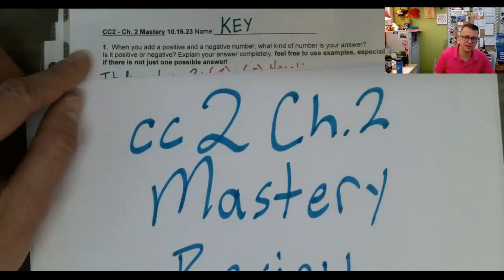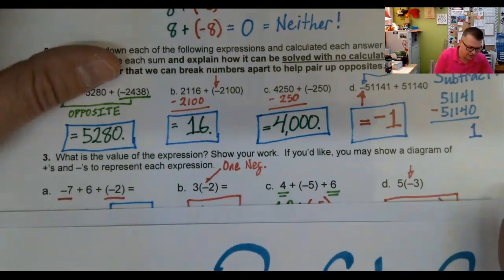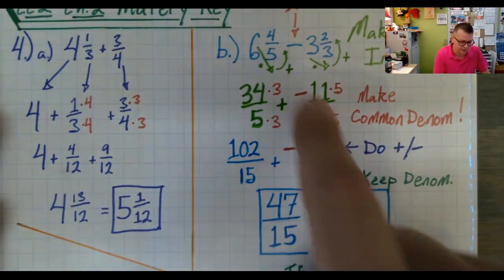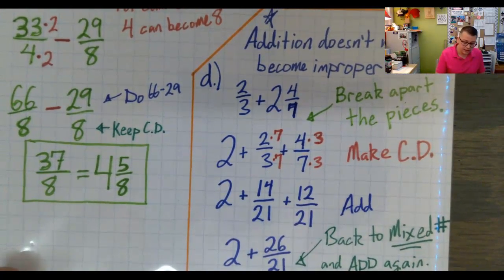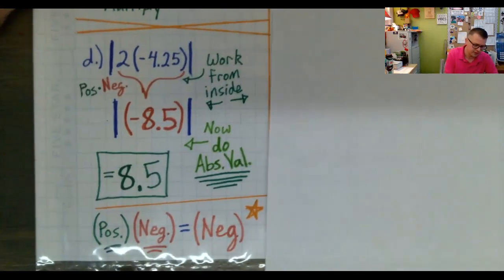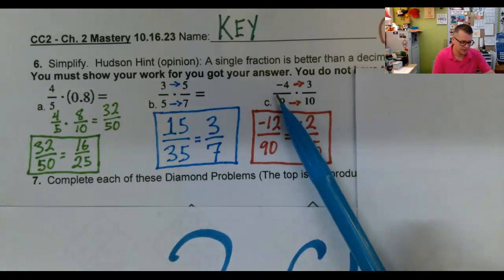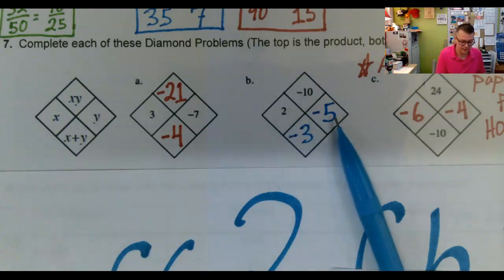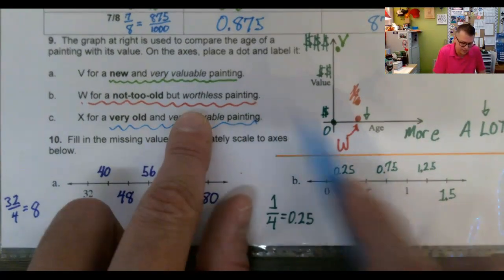10.26.23 - Math 7 - Ch. 2 Mastery Review (REVISION HELP)